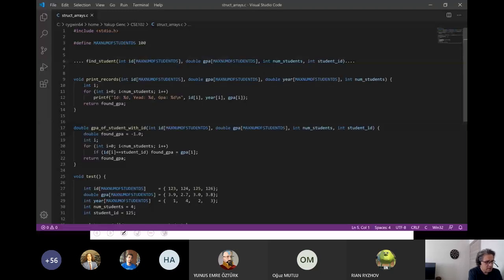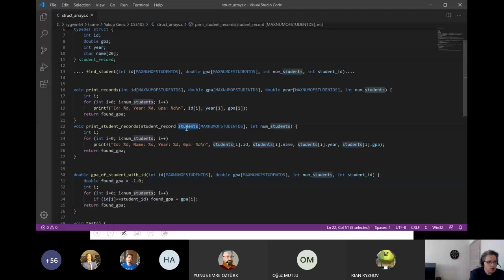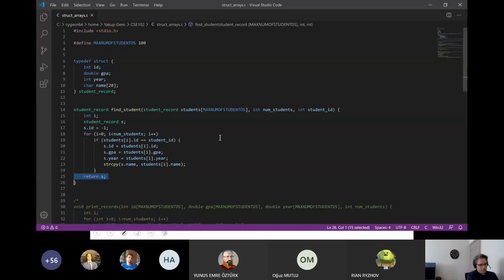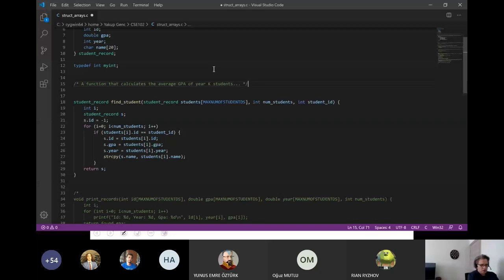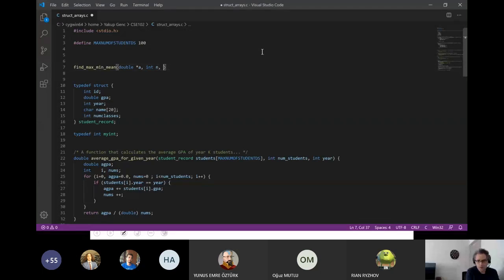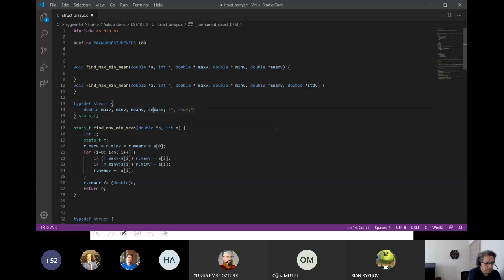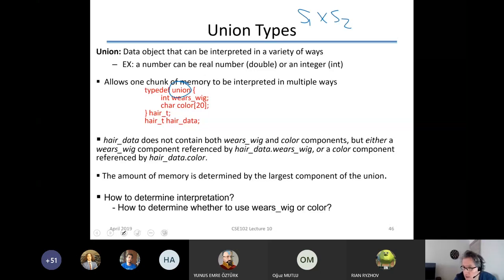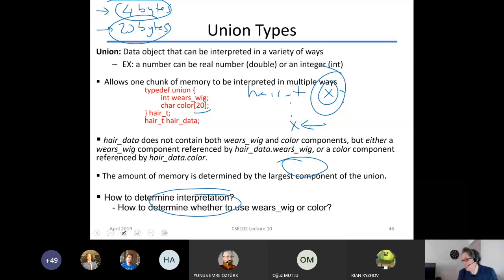CSE102 Lecture 10 - 2020-04-22 - Part 2 of 2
Dr. Genc talks about arrays of structured data in C.